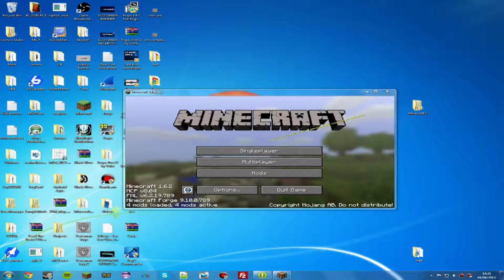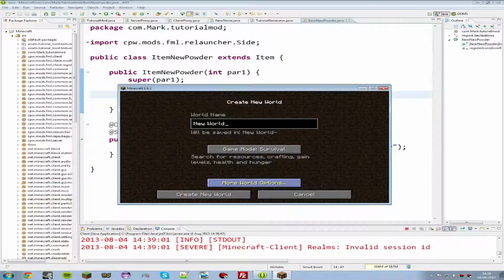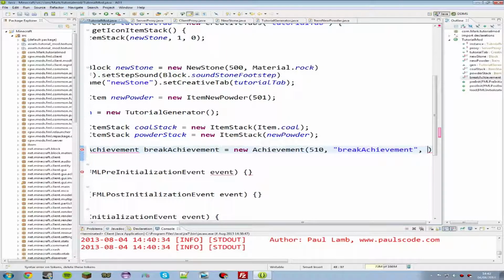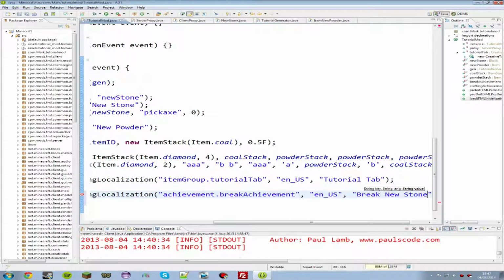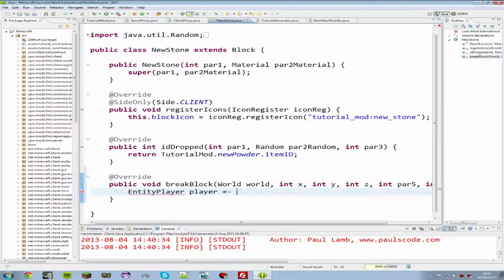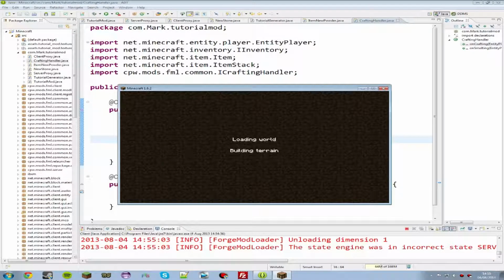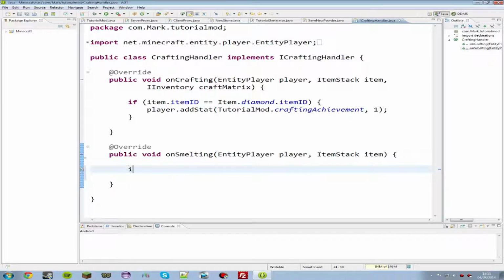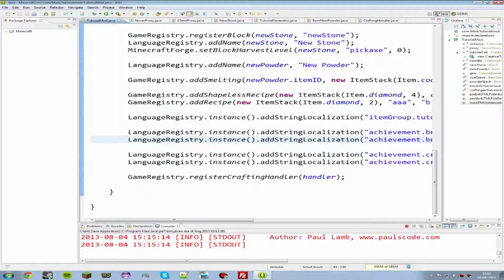Minecraft 1.6.2 Modding Tutorial - 5 (Creative Tabs and Achievements)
In this episode I show you how to create your own tabs in creative mode, as well as make a couple of achievements to get.